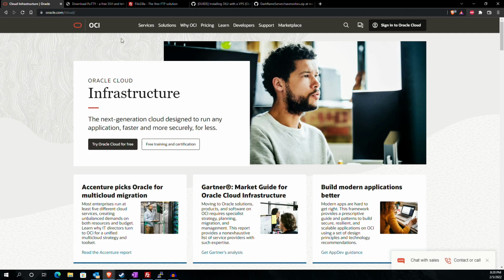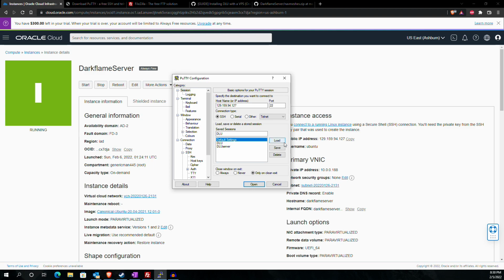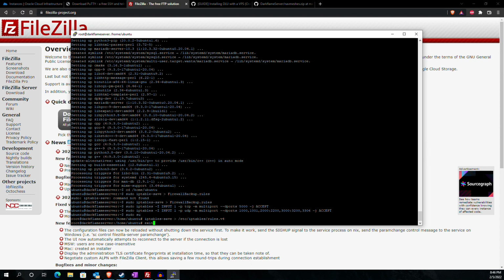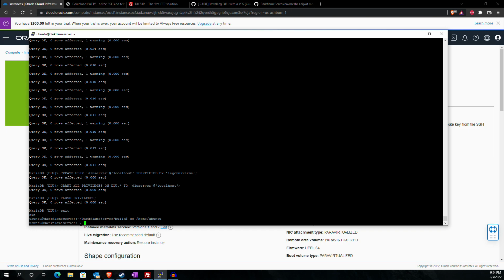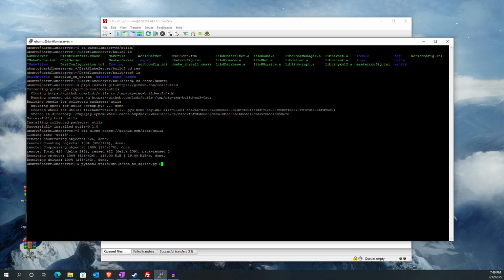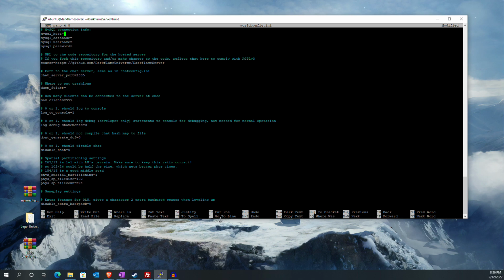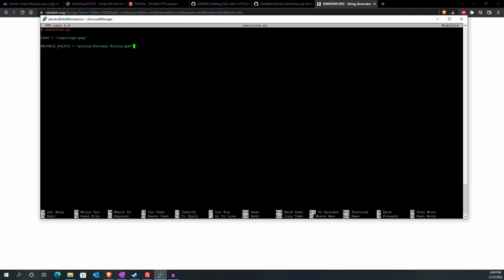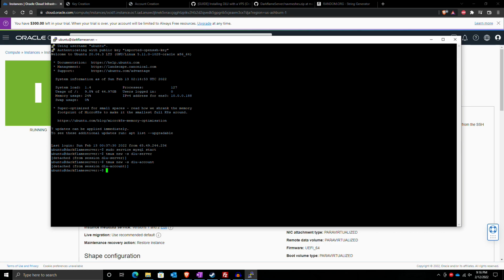[NEW GUIDE IN PIN!] Installing Lego Universe (Darkflame Universe Server) for MULTIPLAYER Oracle VPS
THIS GUIDE IS OUT OF DATE AND A NEW GUIDE HAS BEEN RELEASED!

Hello! This video will be guiding you through the process of setting up a multiplayer virtual machine server for Lego Universe (Darkflame Universe/Darkflame Server) using Oracle Cloud hosting. I was hoping that I could keep this under an hour but unfortunately there was a lot to cover! If you are only interested in playing single-player and want a faster setup, check out my WSL guide!

This method is only available for free in the United States and the United Kingdom. It may be free in other regions but I cannot confirm, sorry about that!

Chapters
0:00 Introduction
2:16 Oracle Setup
8:24 Required Programs
13:05 Ubuntu Setup
19:31 Installing Darkflame Server
22:15 Database Setup
27:52 Transferring Game Files
35:05 SQLite Setup
40:10 Server/Client Configuration